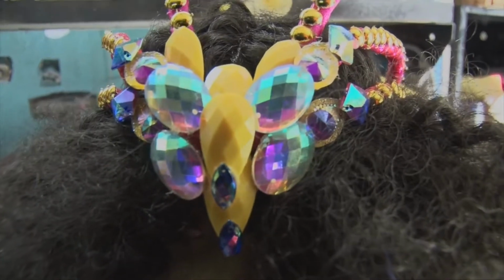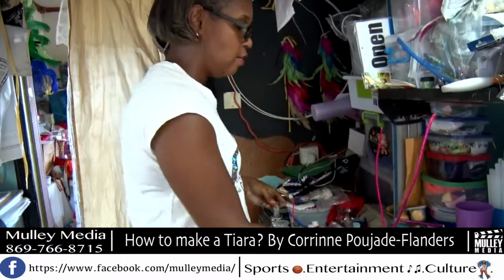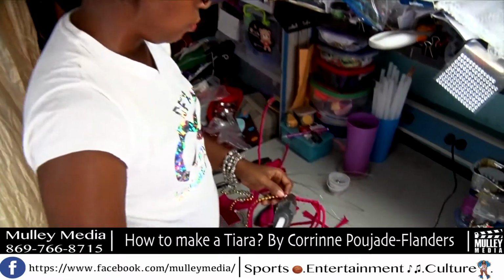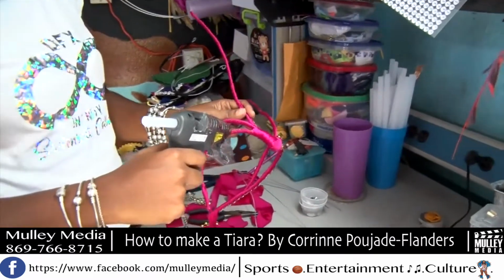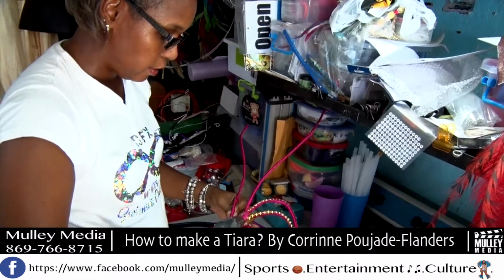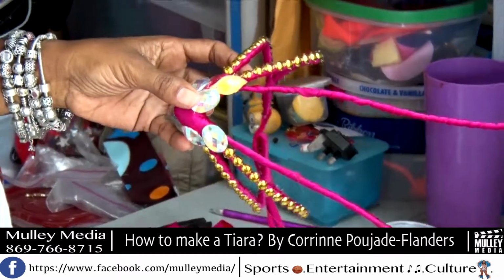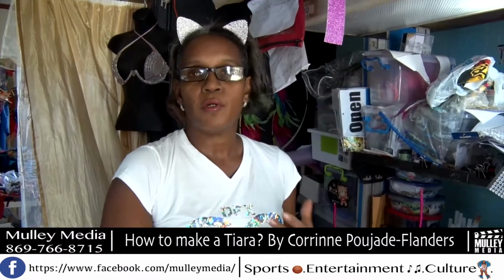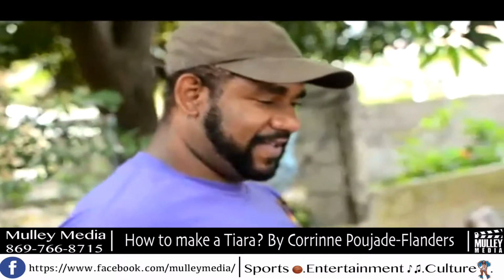How to make a Tiara by Corrinne Flanders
Do you know how?